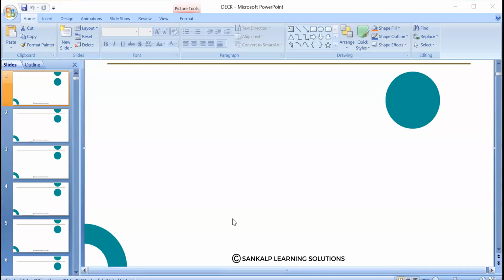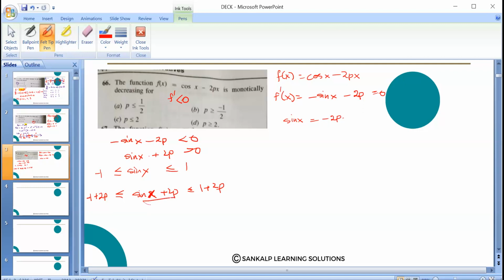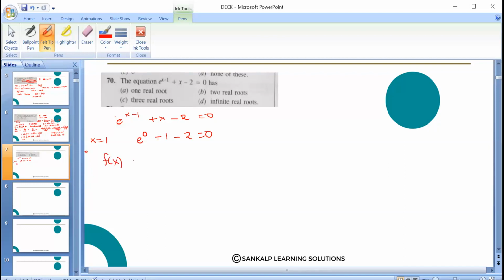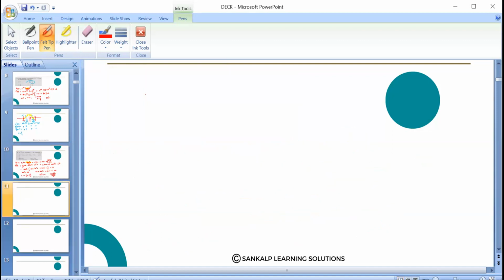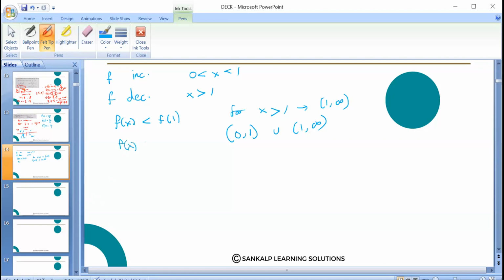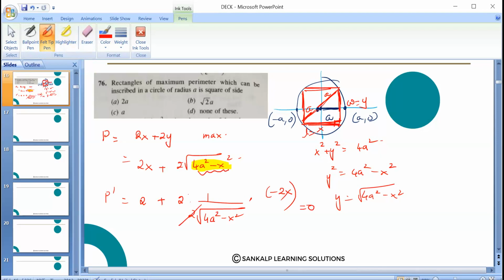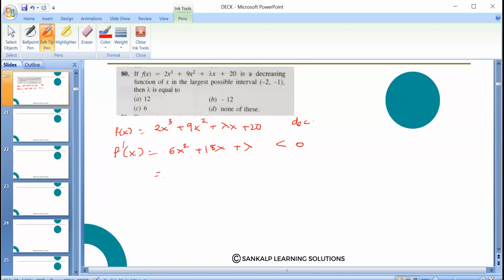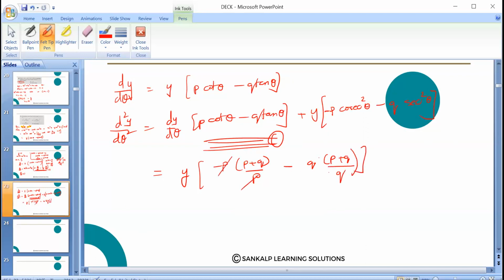Applicationof derivatives CET : 62 81 - P5